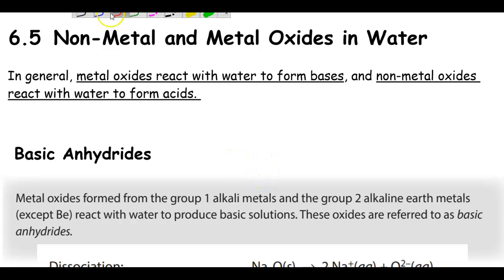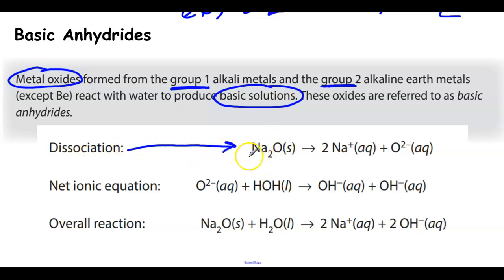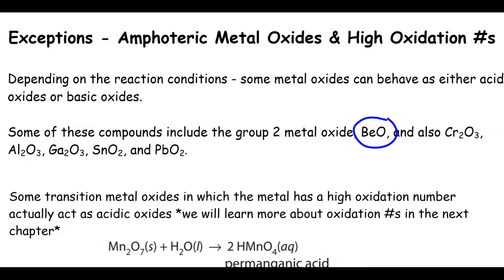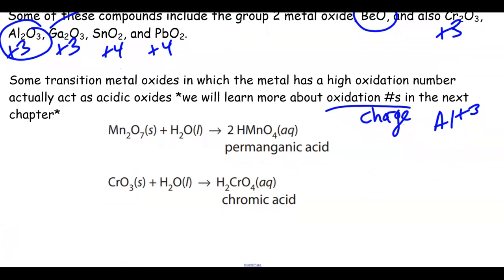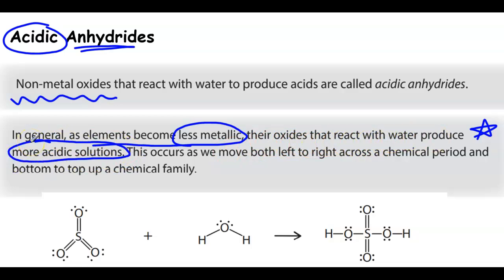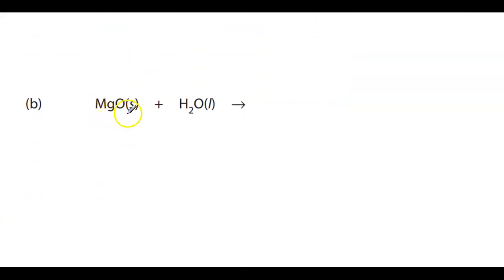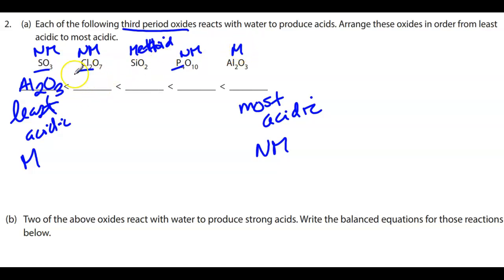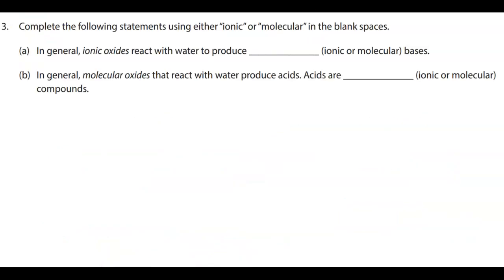AP Section 6.5 part 1